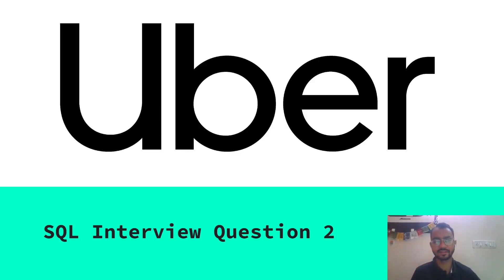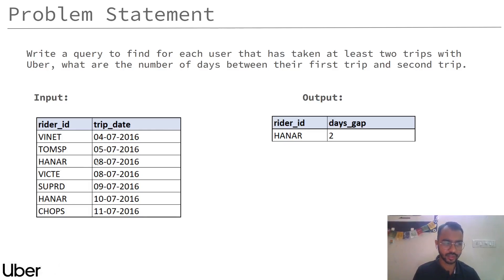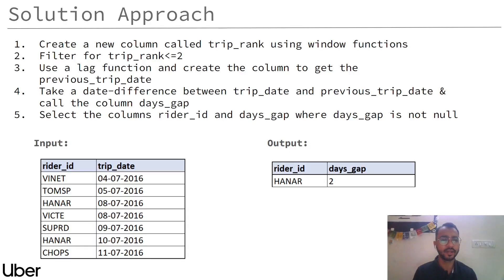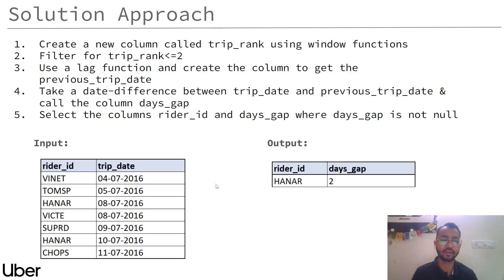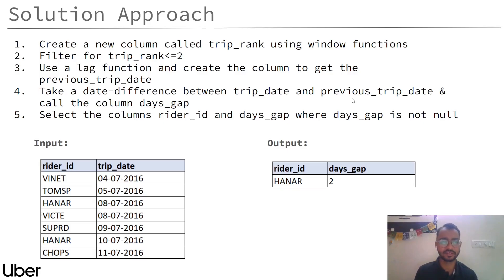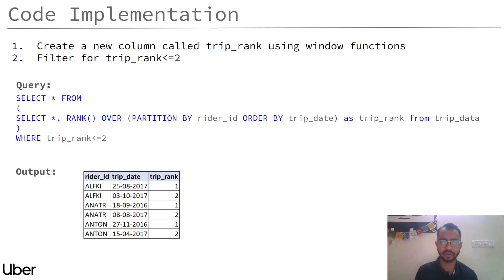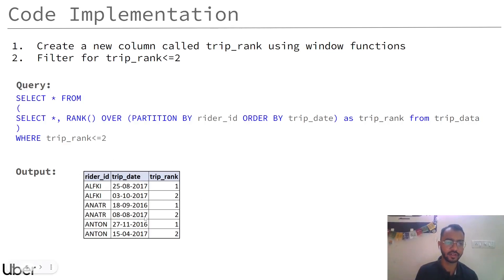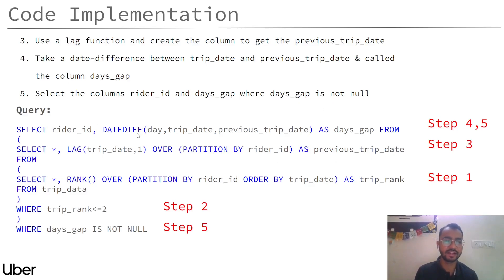Uber | SQL Interview Question | Find the trip-gap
Ready to ace your Uber SQL interview? In this video, we'll dive deep into the most commonly asked SQL interview questions at Uber. Detailed explanations, practical examples, and real-world scenarios to help you solve business problems like a pro. Don't miss our expert tips on what Uber looks for in a candidate!